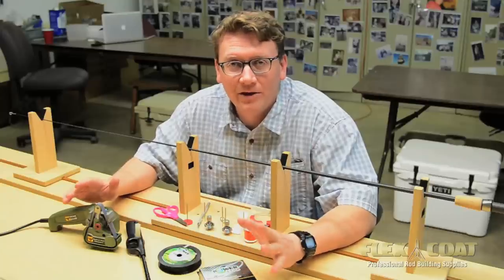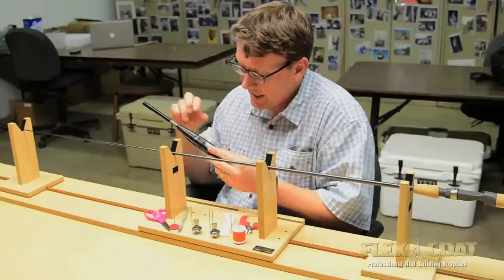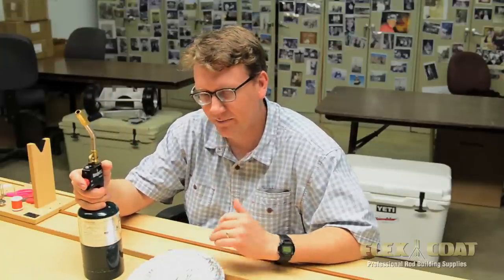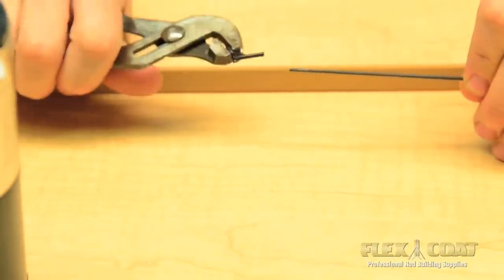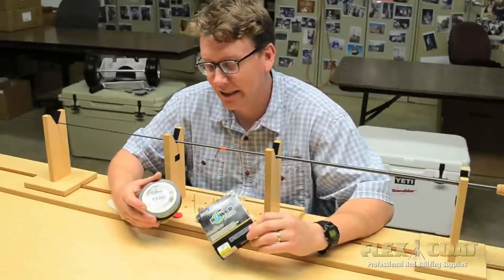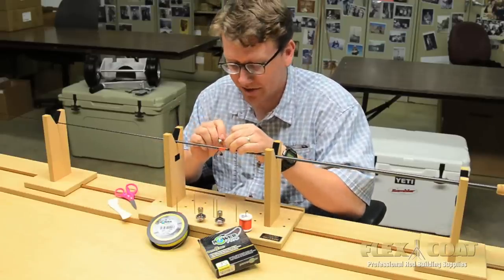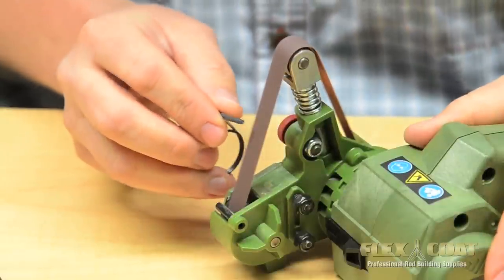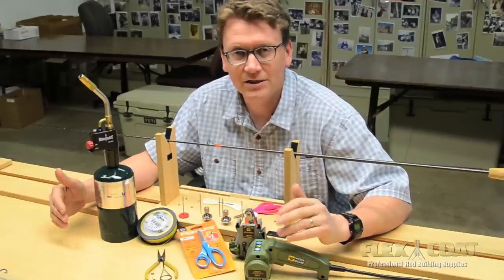Flex Coat Rod Building - Tools, Tips, & Tricks "How We Do It"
For over 10 years John Cates has been making rod building videos with Flex Coat and Roger Seiders.  Now John steps in front of the camera to unveil some of Roger's never before seen tools, tips, and tricks.  But why should we have all the fun, let us know about your secret tools and tricks.